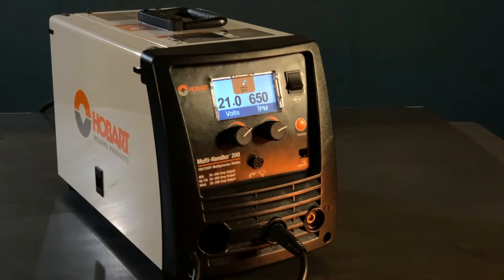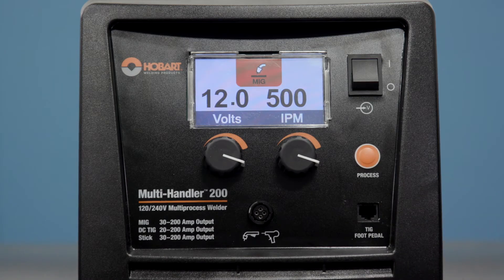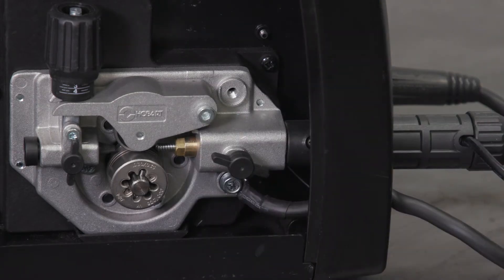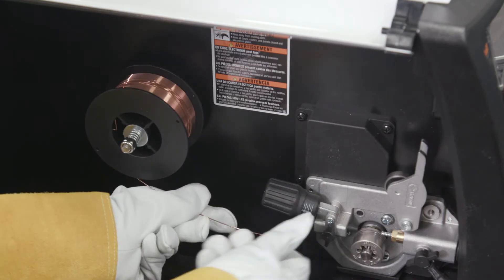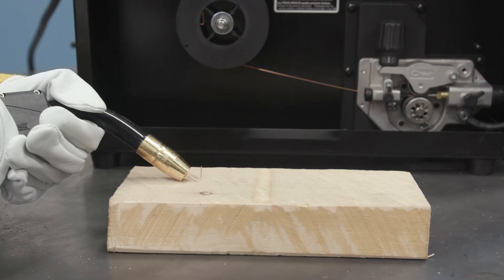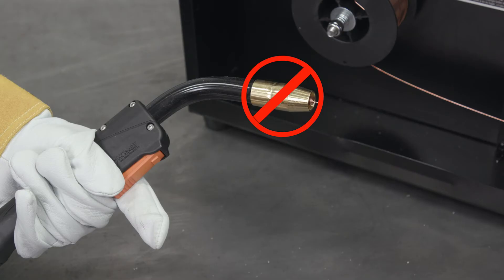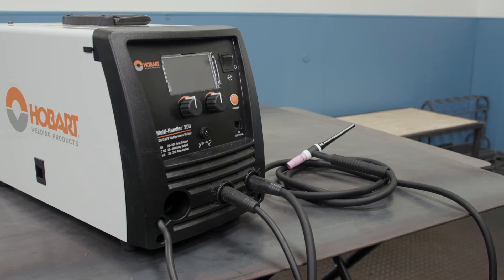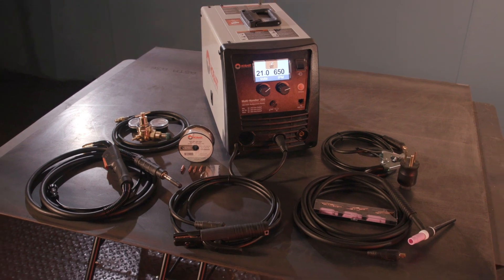Setting Up Your Multi-Handler™ 200 Multiprocess Welder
Learn how to set up your new Hobart Multi-Handler 200 multiprocess welder so it’s ready for MIG, stick or DC TIG welding.

Be ready to weld, in a moment’s notice. The new Hobart Multi-Handler 200 is MIG, stick and DC TIG capable. This multiprocess machine gives you the flexibility to tackle many different projects. The intuitive color LCD screen makes setup and changeover between processes simple for any skill level welder. Run on either 120V or 240V input power, with 200A output allowing you to MIG and stick weld up to 3/8 in. mild steel and TIG weld up to 3/16 in. mild steel.